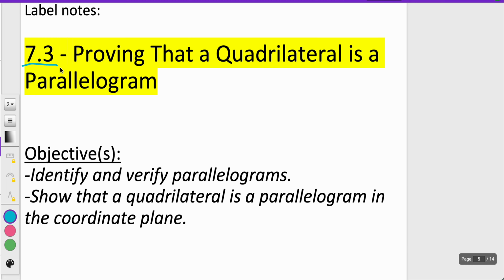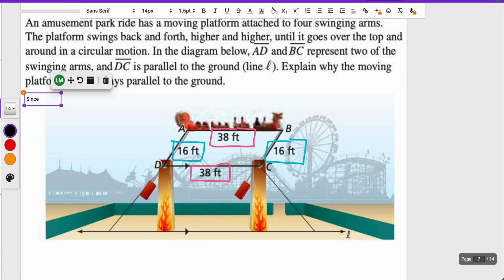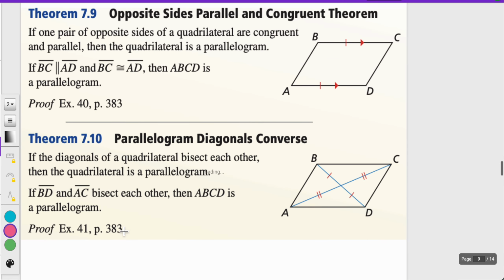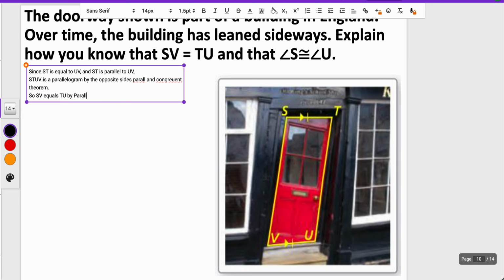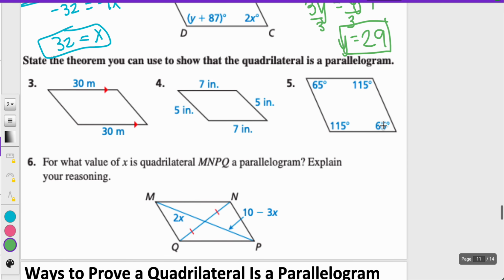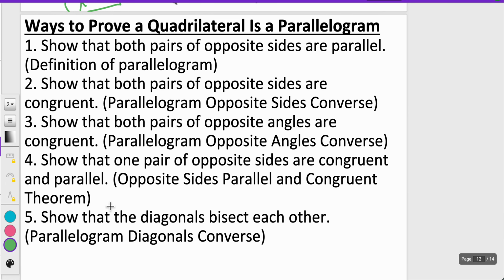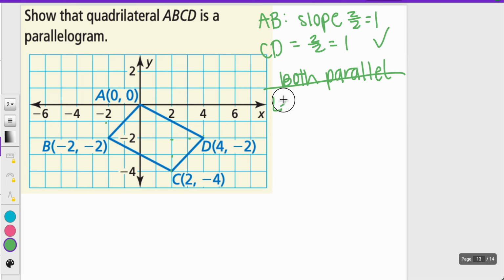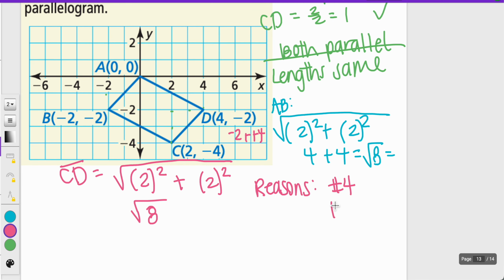7.3 Proving that a Quadrilateral is a Parallelogram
How can you prove that a quadrilateral is a parallelogram? Walk through the theorems to write proofs on quadrilaterals.